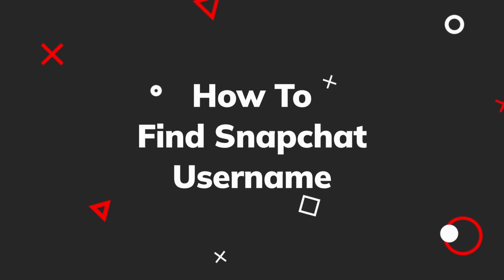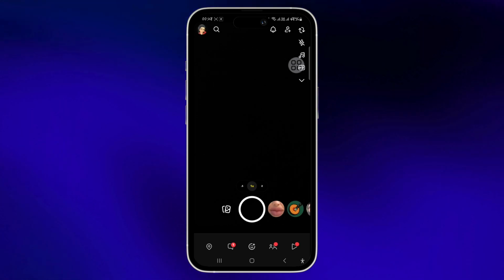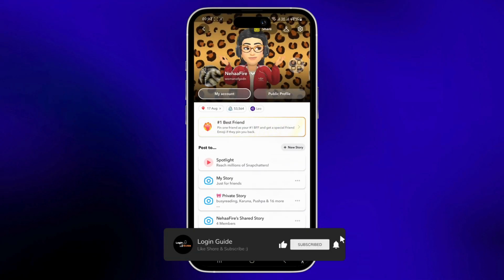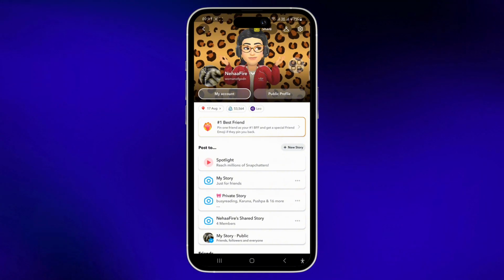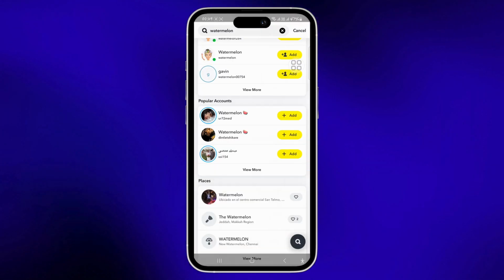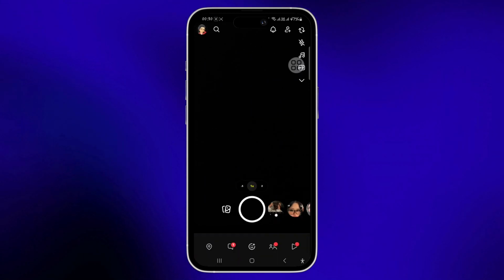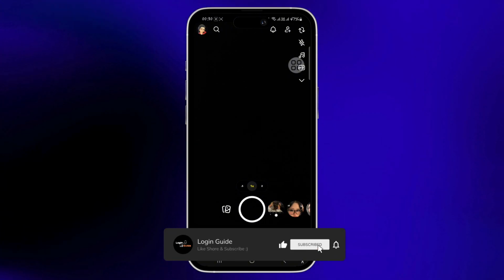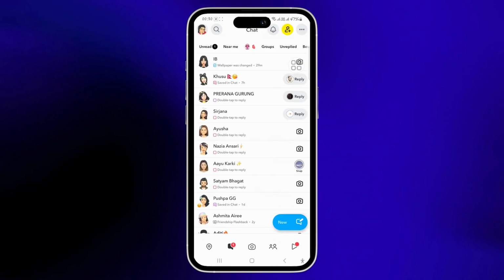How to Find a Snapchat Username 2026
Trying to find someone’s Snapchat username? 👻🔍 This step-by-step 2026 guide will show you how to quickly search for and find Snapchat usernames using different methods on Android, iPhone, and desktop. Whether you’re reconnecting with friends or adding new contacts, this tutorial makes it easy.

What You’ll Learn in This Video:
✅ How to find a Snapchat username through the app
✅ Using phone contacts and Quick Add to discover usernames
✅ How to search Snapchat profiles by name or display name
✅ Tips to avoid fake accounts and find the correct user
✅ How to share and save Snapchat usernames easily

Whether you forgot someone’s Snapchat username or want faster ways to search for accounts, this tutorial will guide you through everything you need to know in 2026.

📌 Chapters:
⏱ 0:00 - Introduction
⏱ 0:11 - How To Find a Snapchat Username